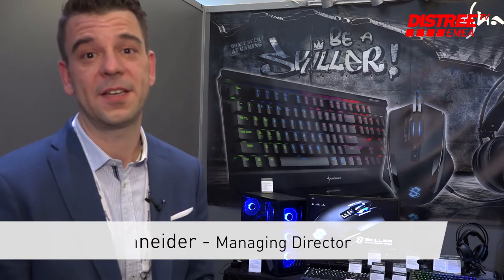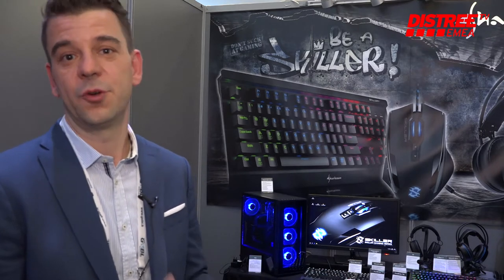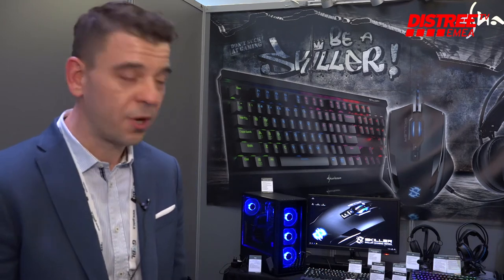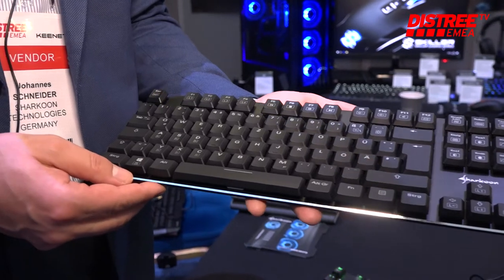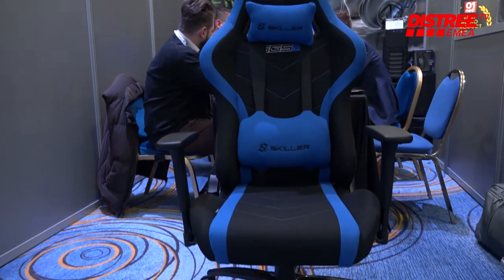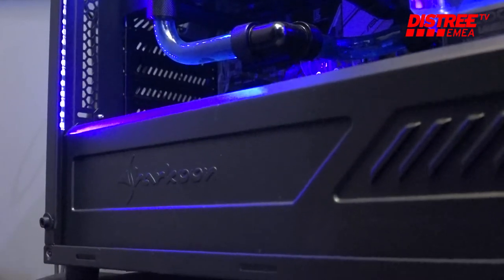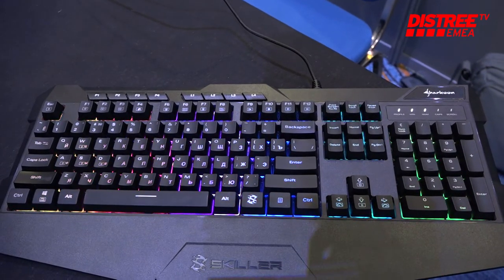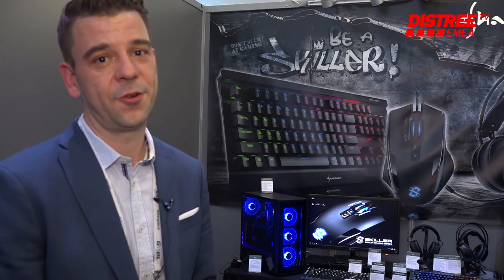SHARKOON present their latest range of gaming accessories at DISTREE EMEA 2018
Managing Director, Johannes Schneider, highlights some of their new gaming kit that will be hitting stores across EMEA very soon.